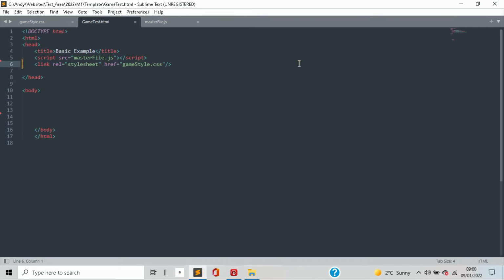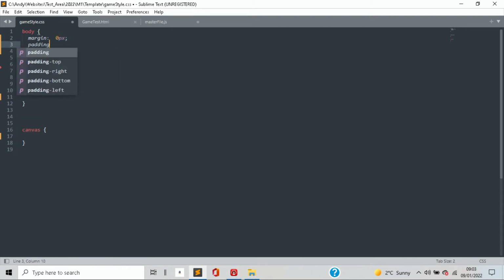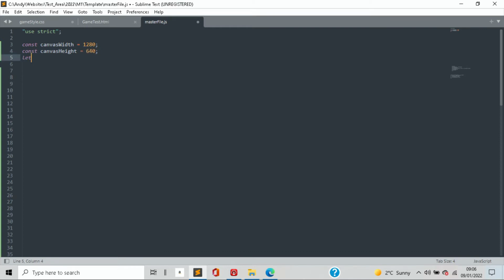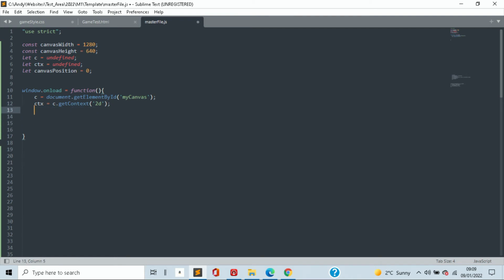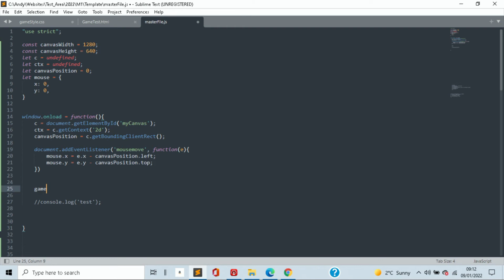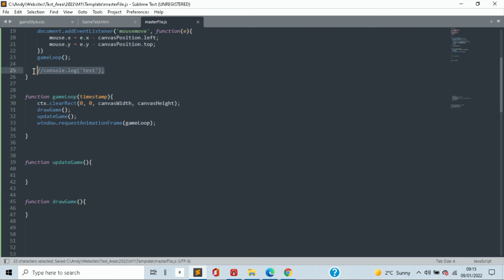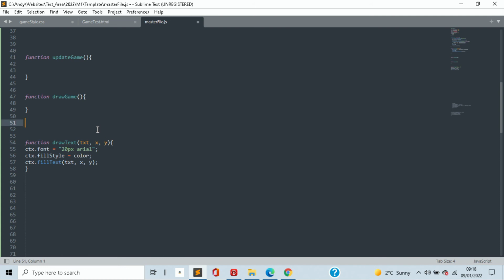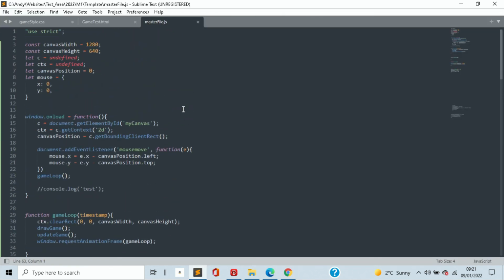Video 1 - Create a basic canvas game template using JavaScript, HTML and CSS - Skilz4umedia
Video 1 - Create a basic game template, setting up the canvas in  vanilla JavaScript , CSS and HTML - Skilz4umedia

In this tutorial we teach you how to create a basic template for basic HTML, CSS Javascript canvas games.

You will learn to:
- Set up the canvas
- Grab the mouse position on the canvas
- Set up a simple game loop

Big shout out to Franks laboratory , CodeTrain, Chris Deloren and Poth Programming as I have learnt so much from these guys on YouTube over the past 18 months

If you learn anything from the video it would be great if you could please support the channel by subscribing and we welcome donations so that we can create more by clicking

Equipment Used:
- RodeCasterPro
- Shure SMB7
- Canon M50
- ATEM Extreme ISO
- PowerDirector

I hope all watching learn something new, this is the first time creating JavaScript tutorials so I hope you enjoy and get something out of the video and I would appreciate if you could please subscribe, Thanks in advance.